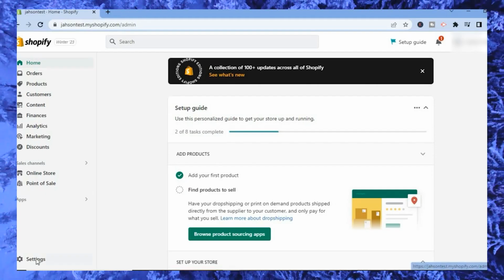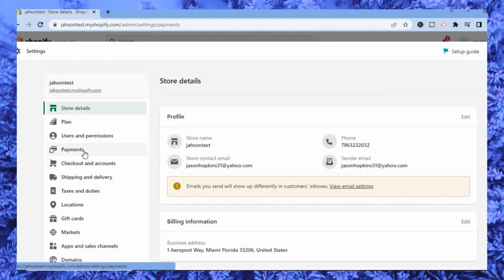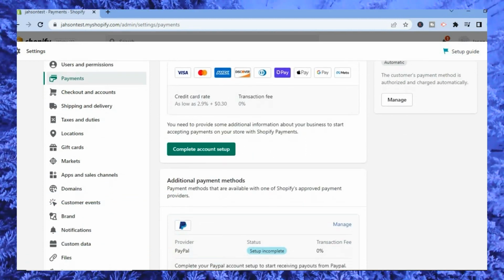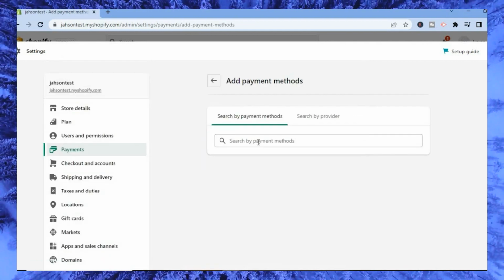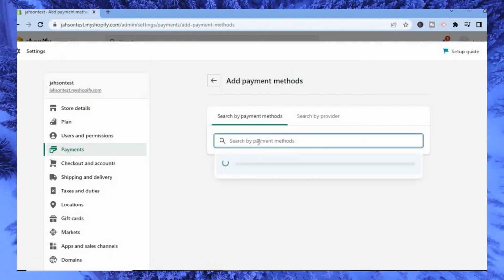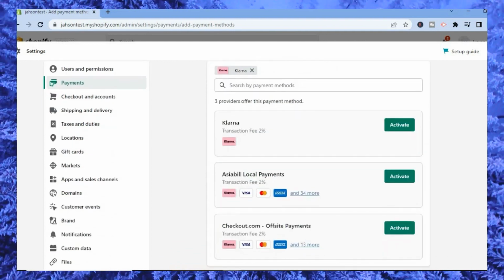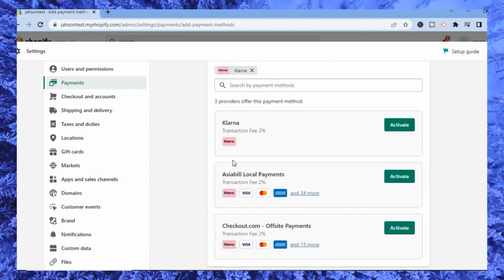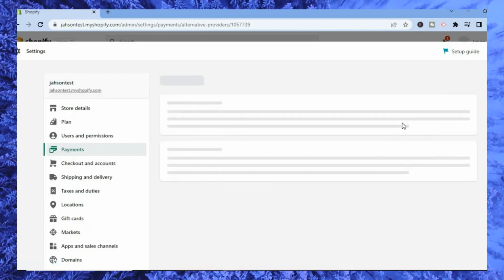How To Add Klarna To Shopify || Quick Tutorial For Beginners 2023